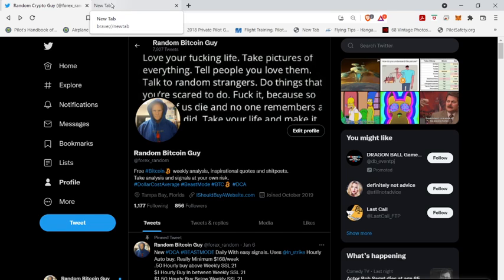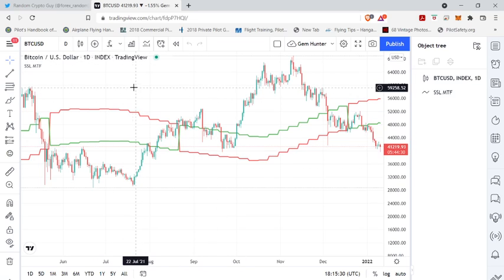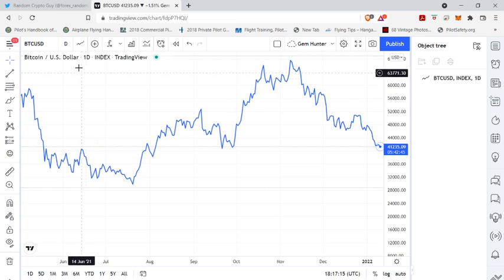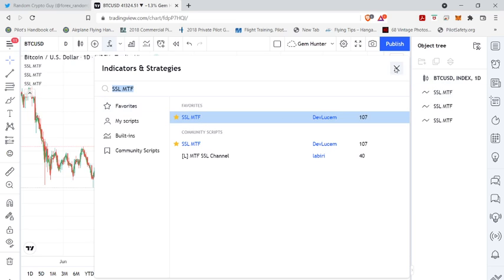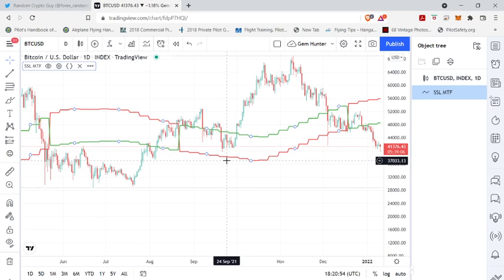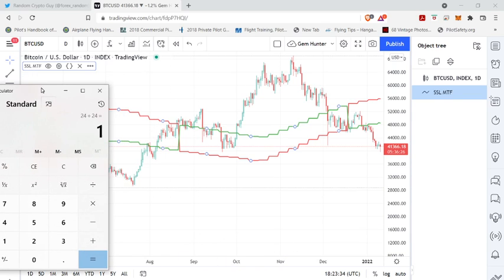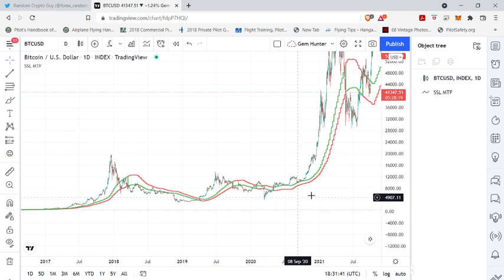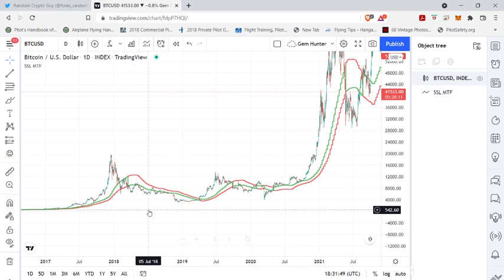Vid #2 DollarCostAverage BeastMode Free Strategy Video#2 Trading view tutorial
How I turned My net worth from $5k to Over $200k in 24 months. Hey!